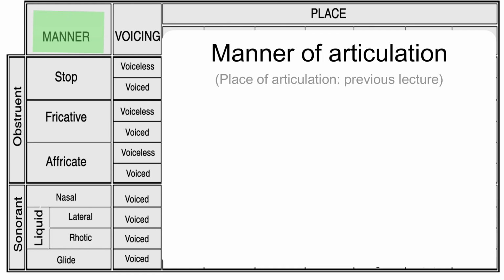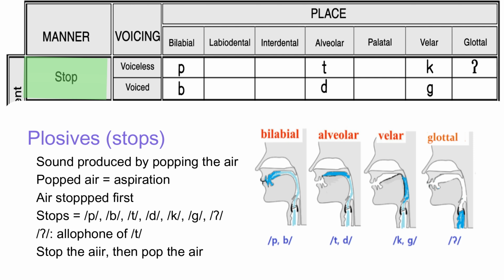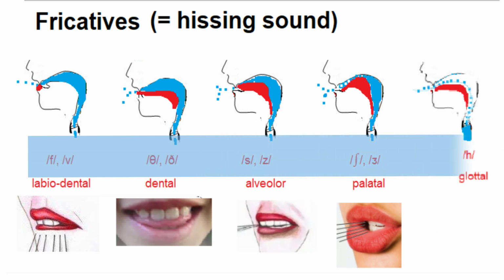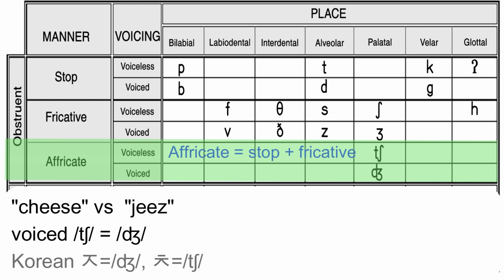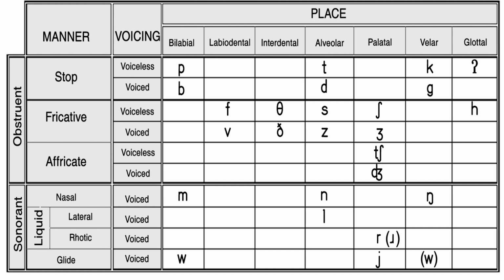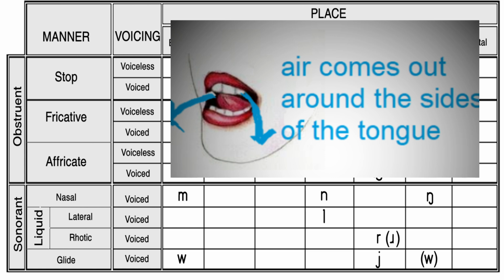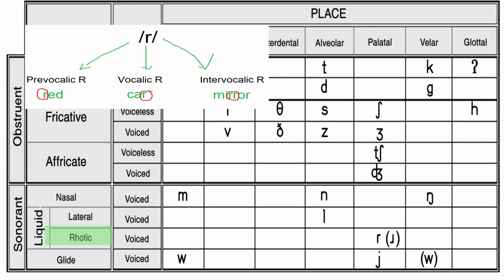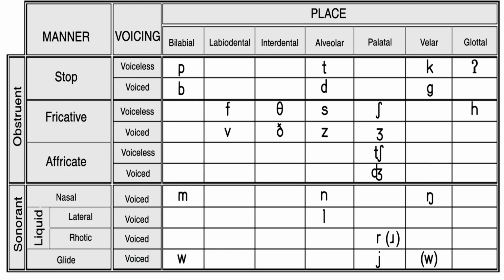Consonant: Manner of articulation